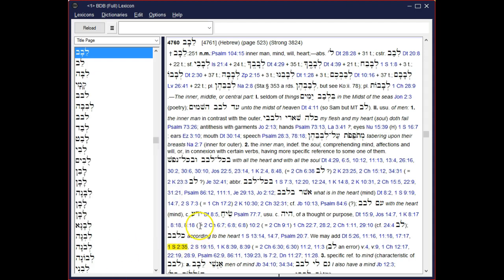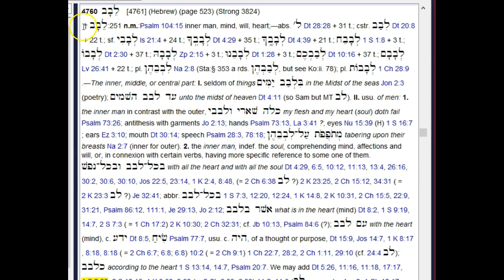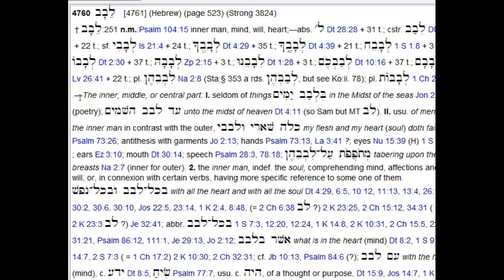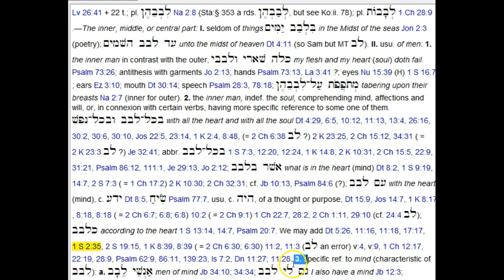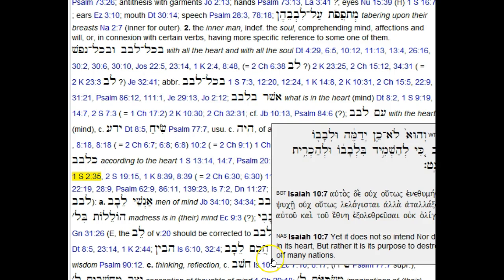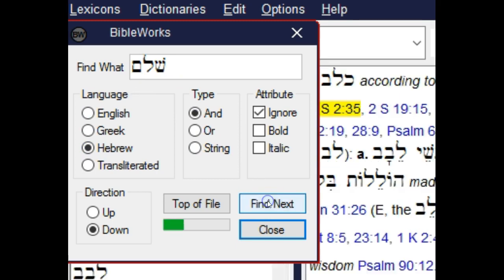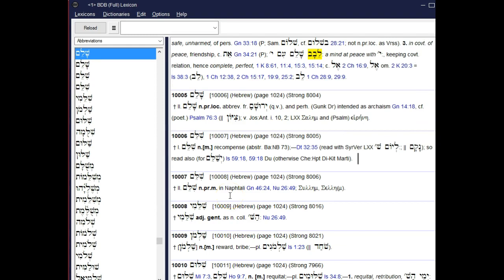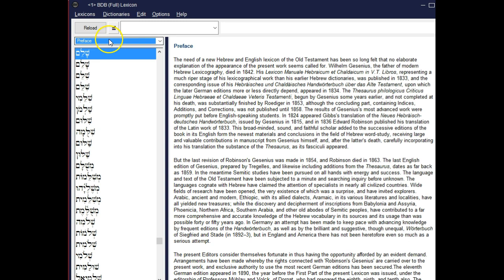Understanding and Searching in BDB in BibleWorks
Tutorial on how to read, understand, and search the Brown-Driver-Briggs lexical entries found in BibleWorks. Best viewed in HD.